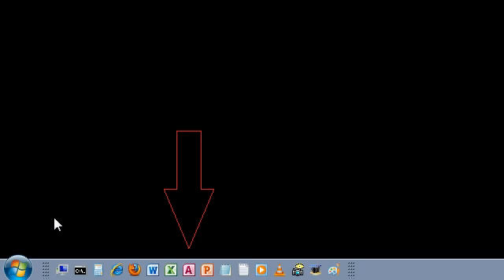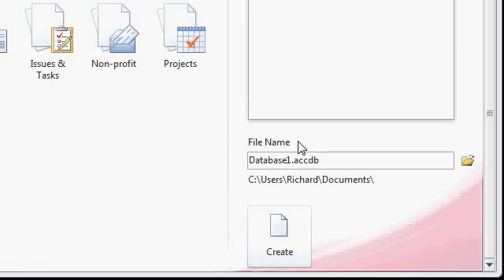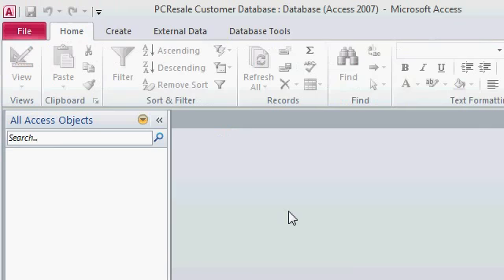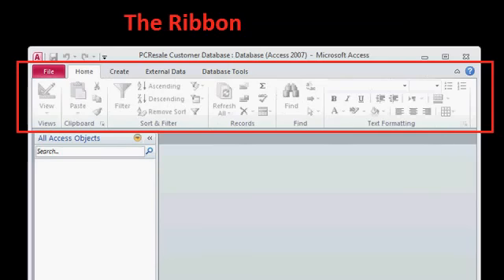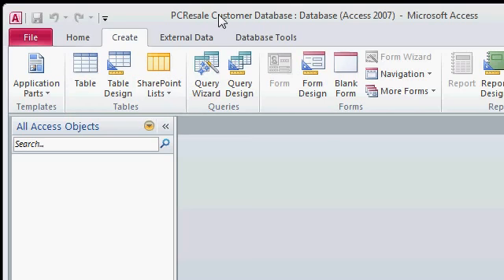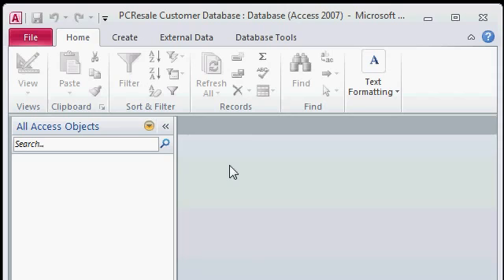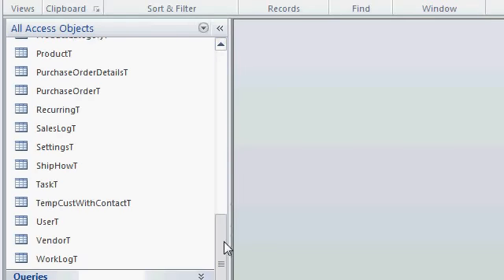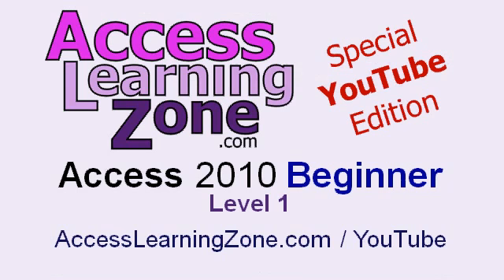Microsoft Access 2010 Tutorial Part 03 of 12 The Access Interface